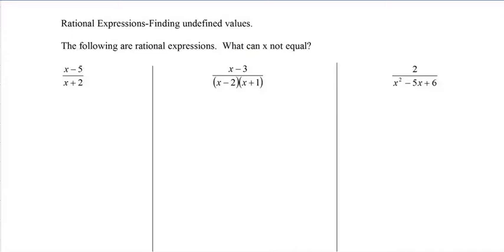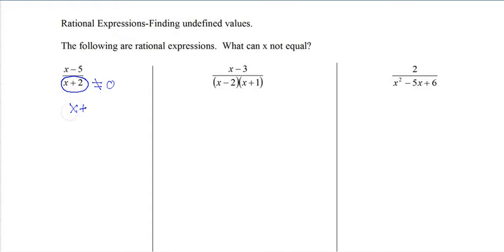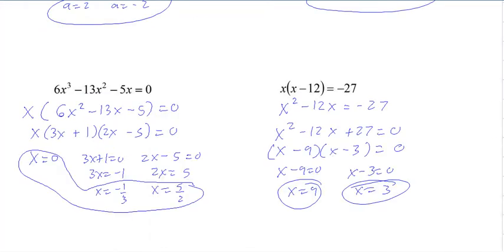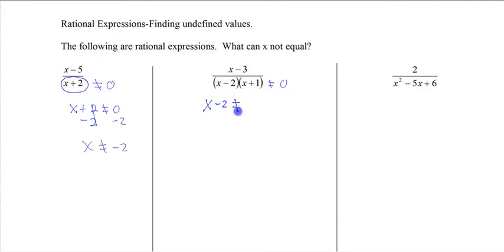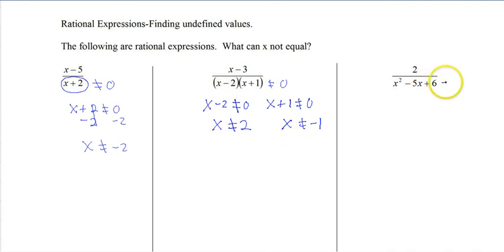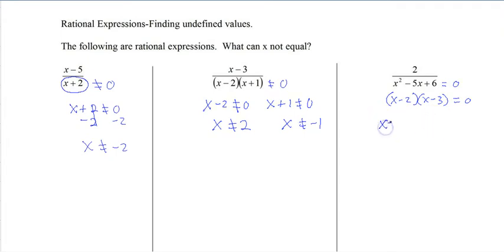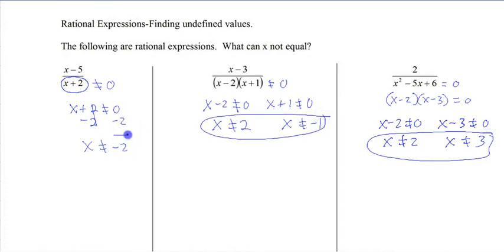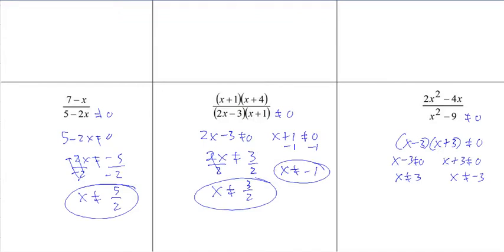Rational expressions undefined values